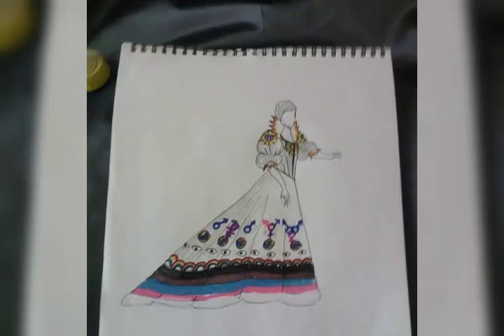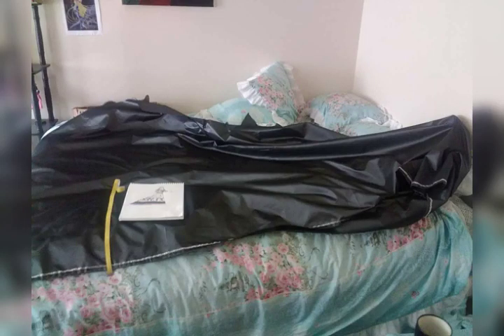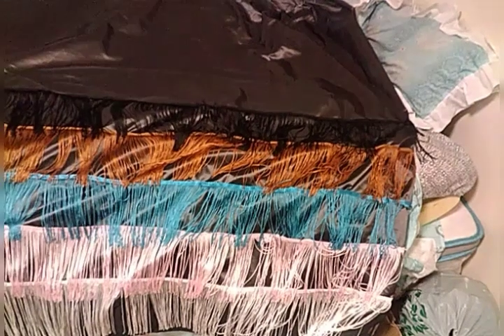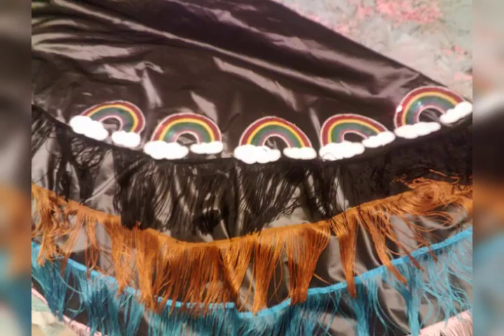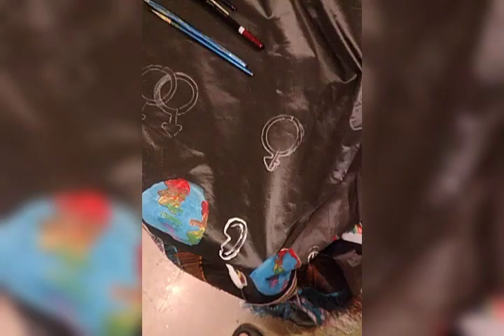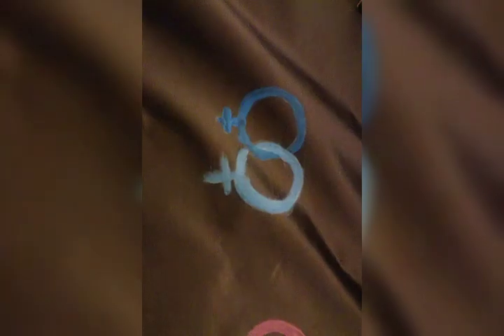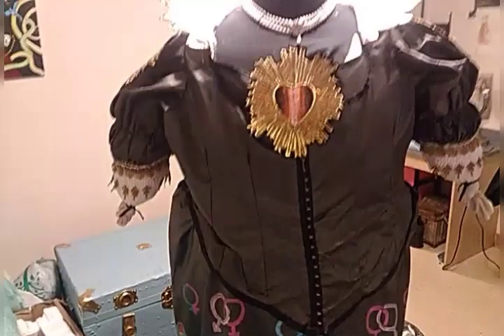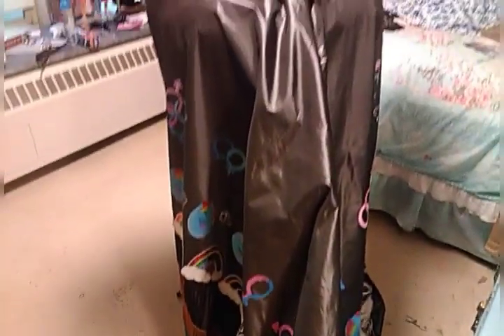2023 Happy Pride month Gown completed design blog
We are done! This blog is the complete sewing blog on the making of the skirt for our pride costume. The skirt pattern was huge. I tried doing videos but it wasn't working so we did mostly photo clips, what video sequences I could do was added as well. I hope you enjoy this video and happy pride month!